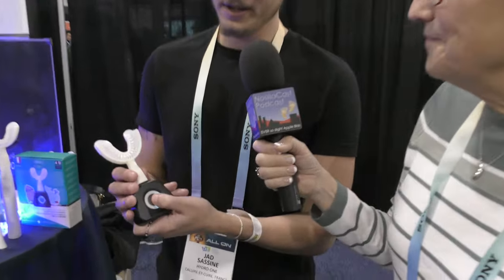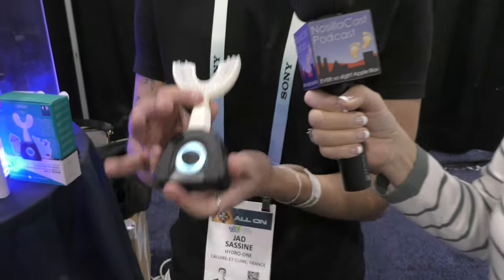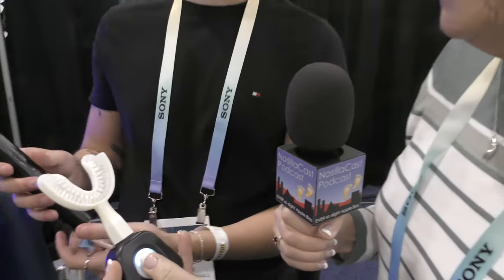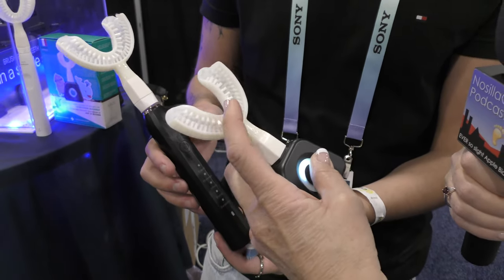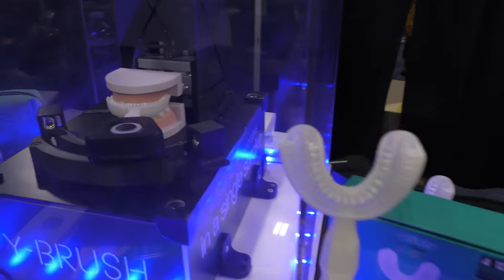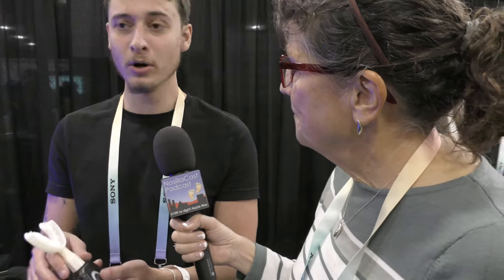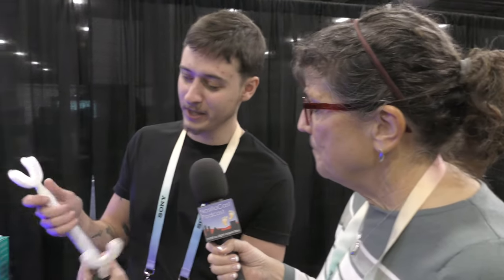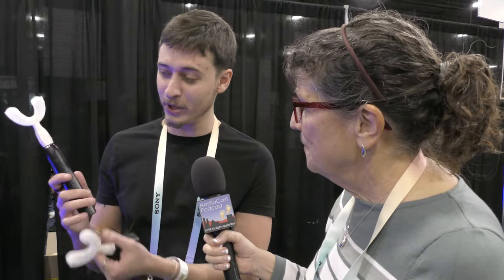CES 2024: Y-Brush Electronic Toothbrush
Allison Sheridan interviews Jad Sassine from Y-Brush about their innovative Y-Brush Electronic Toothbrush. Y-Brush has a handle that connects to a tray of 35,000 nylon bristles that form around your teeth to simultaneously brush them all, upper and then lower. To brush your teeth, you simply place the tray on your upper teeth, activate Y-Brush's sonic vibrations, and move the tray back and forth for only 10 seconds. You repeat the process for your lower teeth so your total tooth-brushing time is only 20 seconds. This delivers the same effectiveness as a 2-minute traditional tooth brushing. You can purchase Y-Brush with two different rechargeable vibrating bases that each have a 3-month battery life or you can attach the Philips brand Sonicare base. The replaceable Y-Brush tray (without the vibrating base) is $29.90 U.S. The interview setting is the CES Unveiled show floor at Mandalay Bay in Las Vegas, NV.